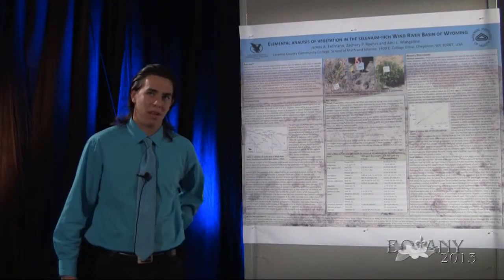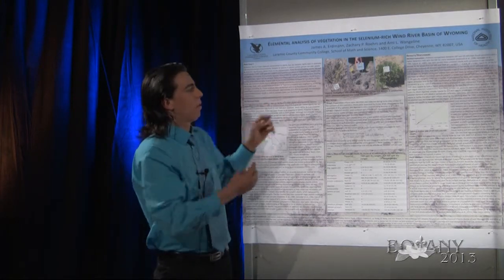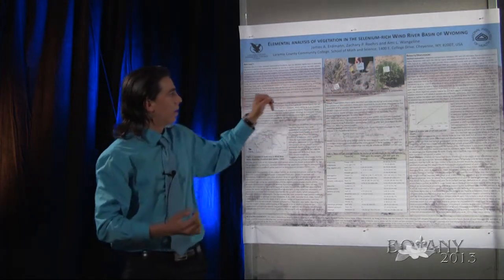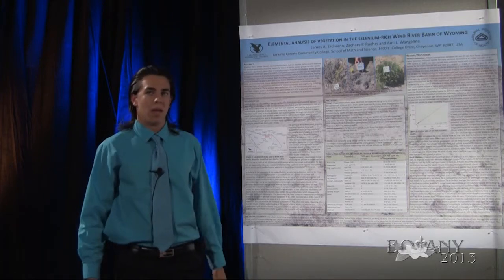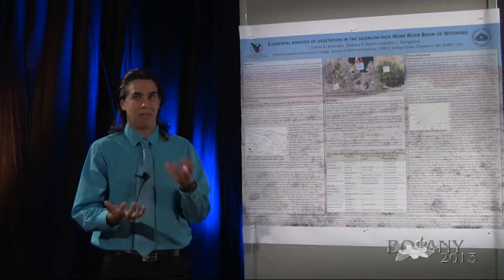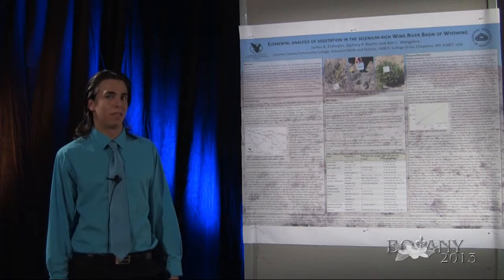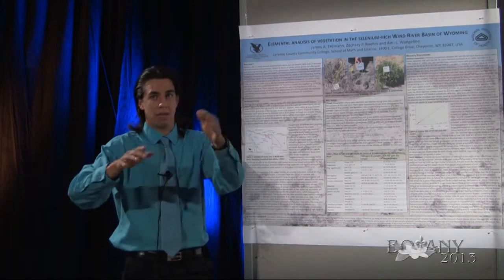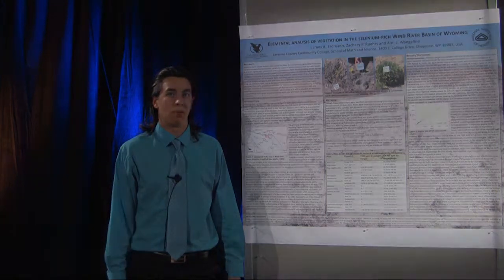James Erdmann-Laramie County Community College